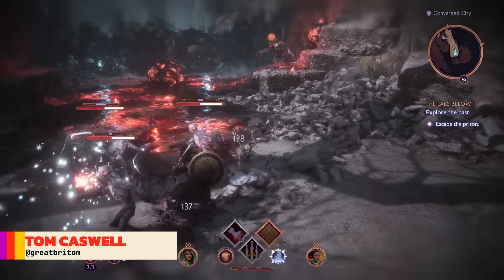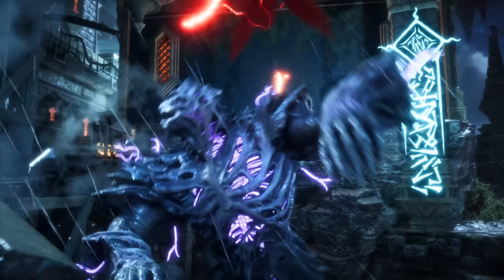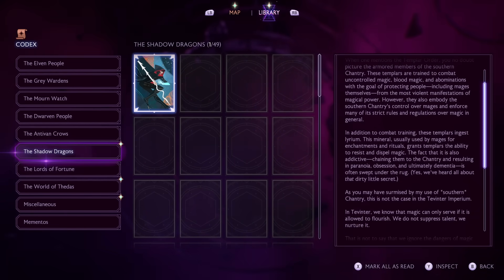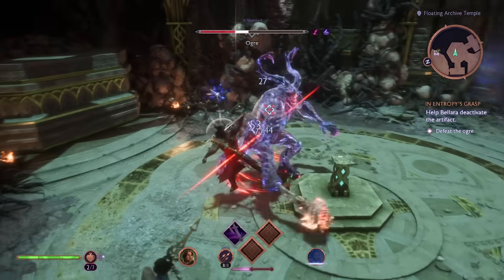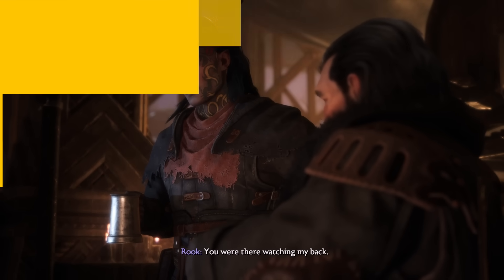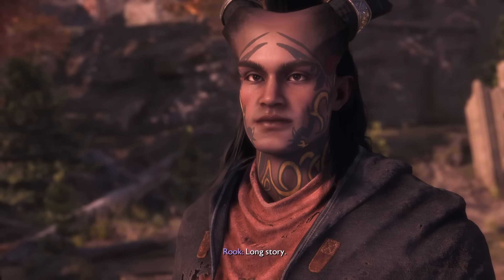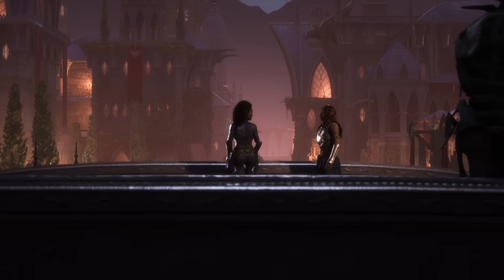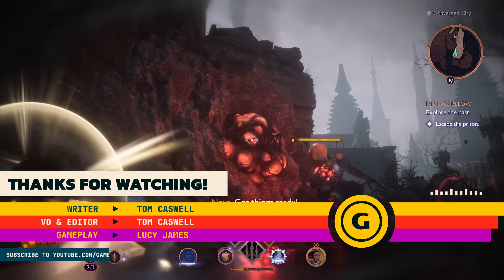24 Cool Things We Saw In Our Dragon Age: The Veilguard Preview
We went hands on for several hours with Dragon Age: The Veilguard. Make sure to check out our preview video for our thoughts on the experience with the game, but here, we’re going to break down 32 cool things we found in Dragon Age: The Veilguard so far. To note, some light spoilers for the early hours of the game.

Timestamps:
00:00 - Intro
00:24 - Character customization
00:58 - Movement and combat
01:53 - Codex
02:07 - Skill tree
02:13 - The Lighthouse
02:22 - Valuables
02:29 - Companion abilities
03:02 - Factions
03:19 - Workshop
03:35 - Companion relationships
03:56 - Solas
04:31 - Romance
04:48 - New characters
05:16 - More companion abilities
05:27 - Pet the animals
05:36- New locations
06:06 - Changing appearance